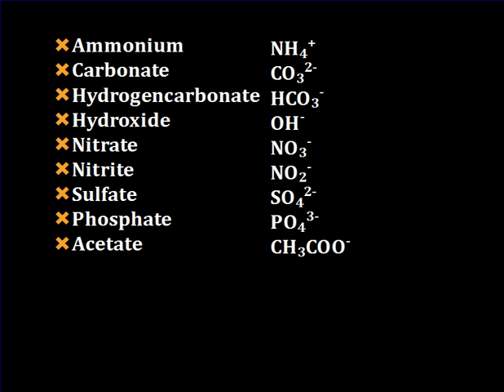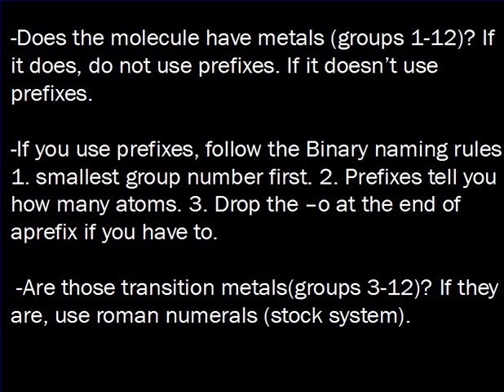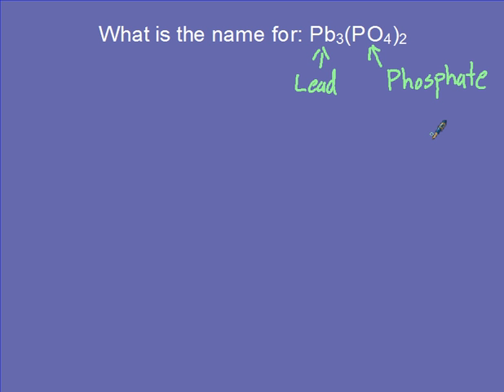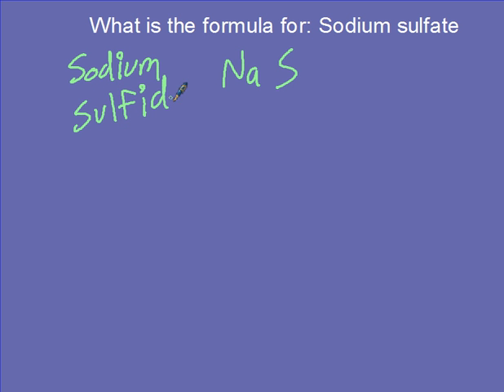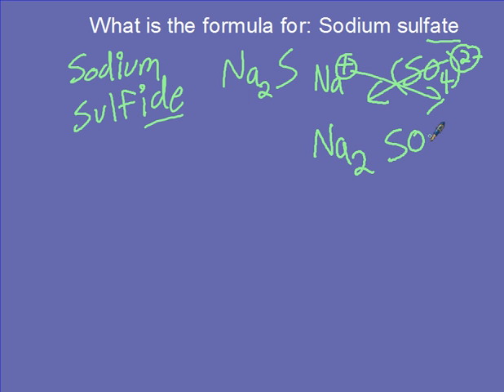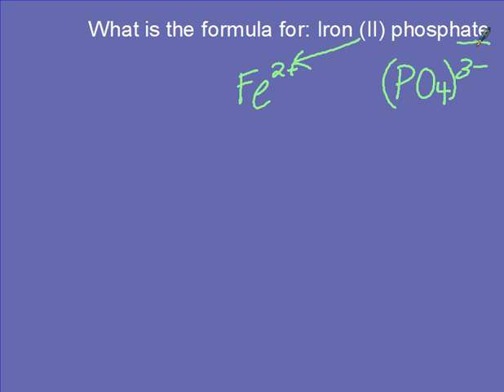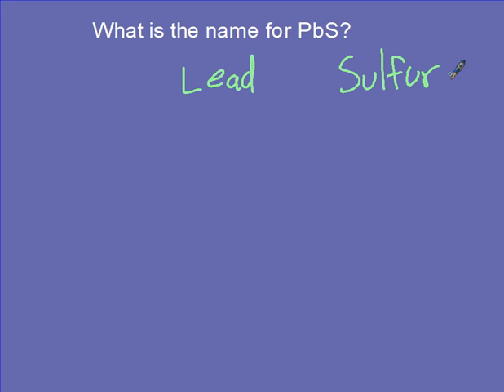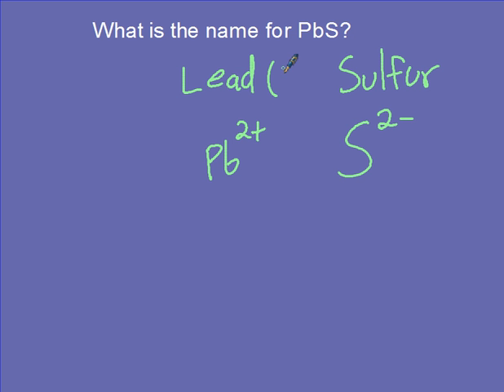Chemical naming practice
This video shows how to work out some simple chemical naming problems.